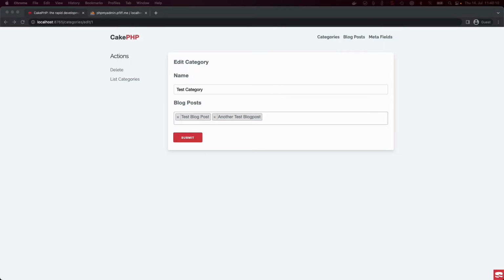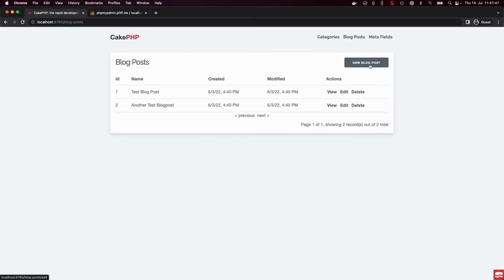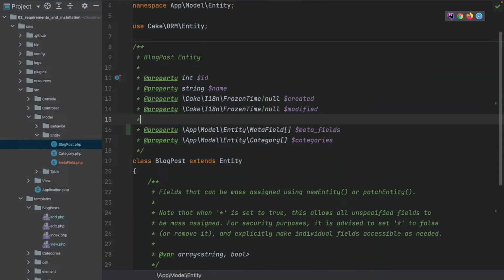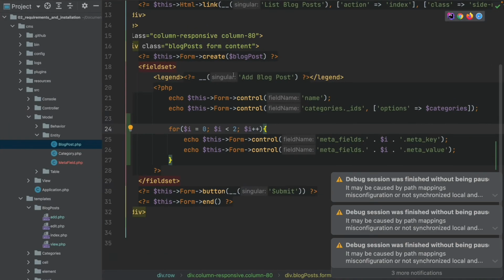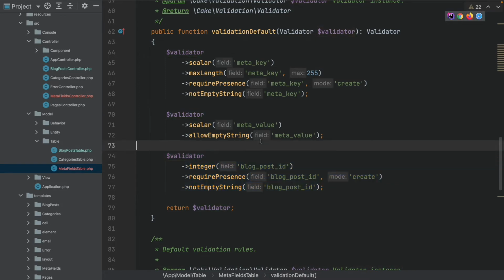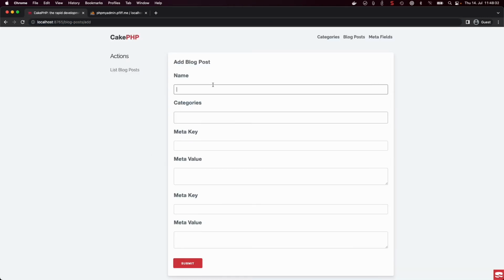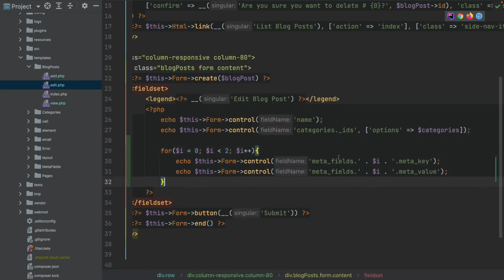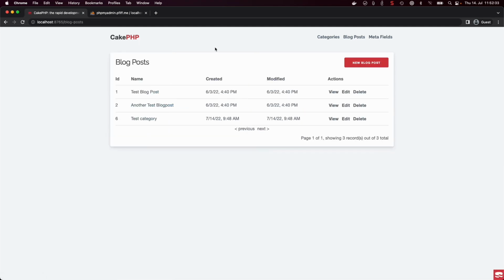CakePHP 4 Tutorial 2022 - Add with Associations (Part 9)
In this part we are going to create entities in multiple models at once.